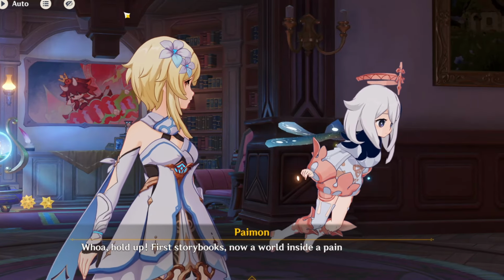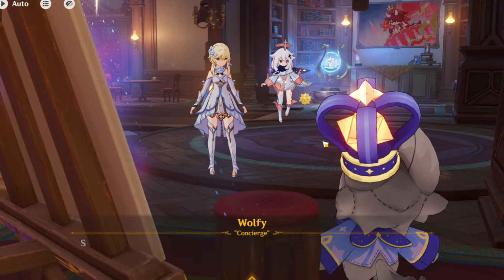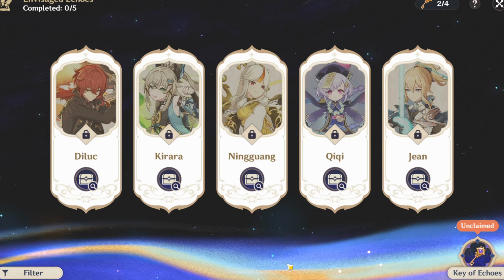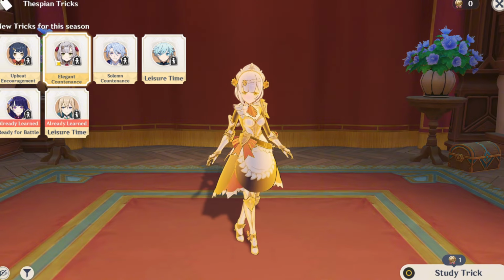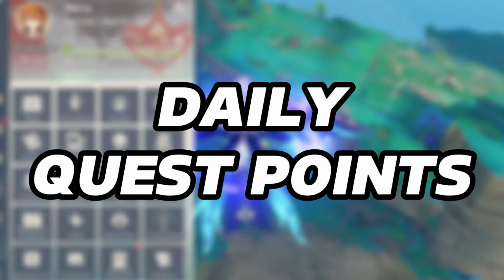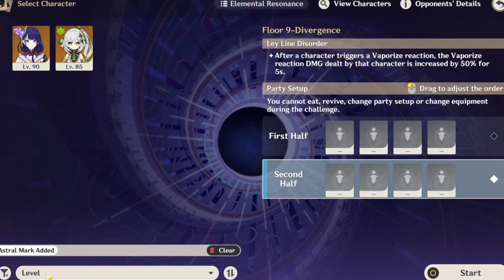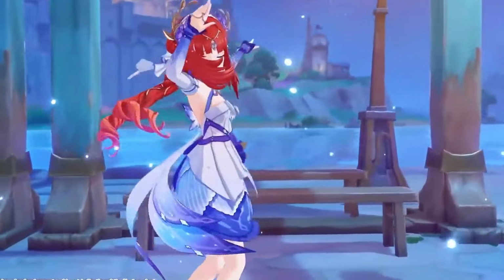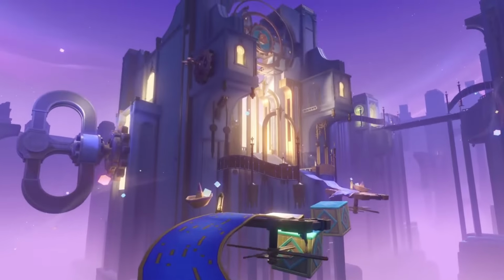Genshin 4.8 Updates & Adjustment BROKE Neuvillette? | Genshin Impact